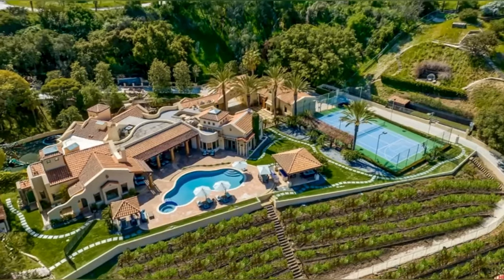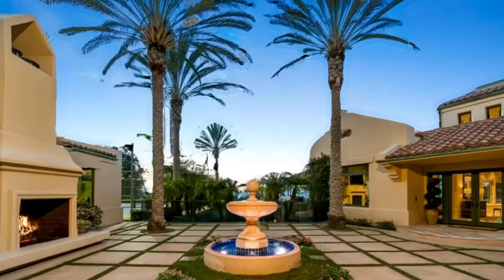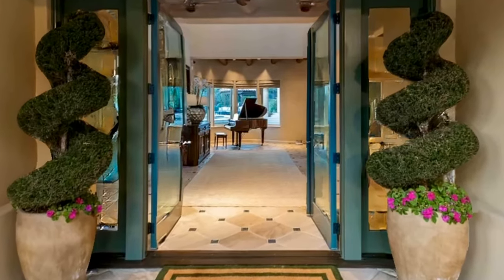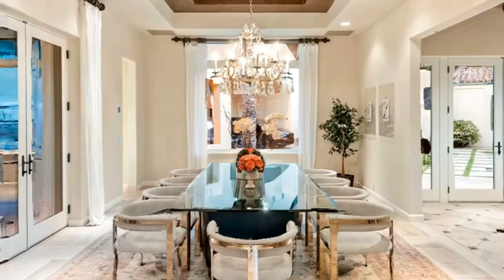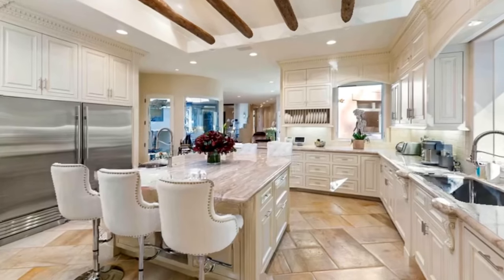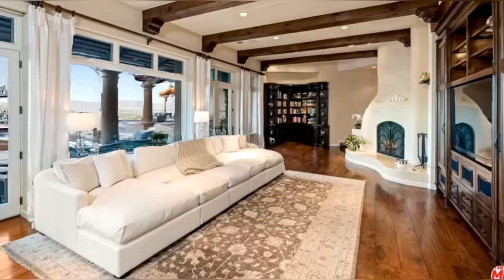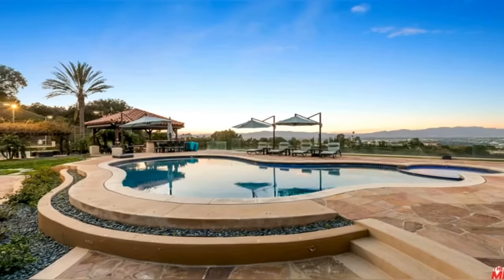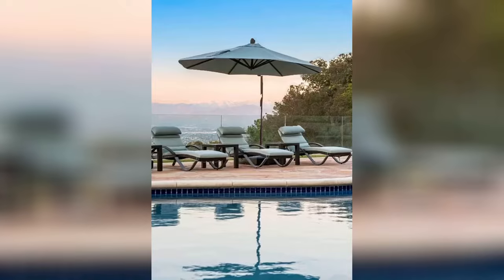Inside a $11,495,000 Richard Landry Designed Estate on Mulholland Drive!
Hey YouTube!!😎 Welcome to Living Luxurious!!

Est.: $74,388/mo
Built: 1990
Lot Size: 7.05 Acres
Zestimate®: For sale

Narrator: English Siri Voice 3 (male)

This luxurious property is a stunning Richard Landry-designed estate situated on a gated promontory on famous Mulholland Drive. The compound offers complete security & privacy with breathtaking 180 degree panoramic city views across 7+acres of land. The home's 4 bedrooms and 7 bathrooms, with state-of-the-art technology & superior materials used throughout the remodeled interior, features soaring ceilings, oversized rooms, a myriad of skylights. Retreat to your professional Dolby ATMOS screening room 13 comfort seater w/64 speakers & starry sky ceiling to watch movies after a busy day. Private hiking trails take you throughout the entire acreage, where you have a saltwater pool, jacuzzi, BBQ/diningarea & tennis/full basketball court overlooking the views. This unique property has an abundance of flat land, lush landscaping, its own koi pond & award-winning vineyard. The estate is a private playground for adults, kids & pets; the property has an automated kitchen window & bar/wine cellar; the vineyard Produces 3 delectable varietals; Viognier, Merlot, and Cabernet Sauvignon & the indoor atrium water features give this architectural master piece a luxurious resort-like feel; for the kids a treehouse, zipline, and swingset for outdoor entertainment & lets not forget the pets; an enclosed dog run and Cat-io. The home systems: a leak detection system, Crestron Control System with Lutron, Lutron controlled shades, video surveillance throughout the interior and exterior, 6 HVAC units; most rooms have their own zone; Swiss AirFiltration system ensures high-quality air throughout the home. The property features a 4-car garage, 2-car carport, and additional parking for 20+ cars, with an additional large back driveway. This estate is conveniently located close to Beverly Hills, the West Side & Valley locations, with easy access to the best private schools LA has to offer. This is a one of kind property not to be missed.

It will help the channel out a lot! Thanks! 😊

Bitcoin Address ↘️
3CcQCbi8xrjxvXXBNFhjsJ7pDCSzwqssJv